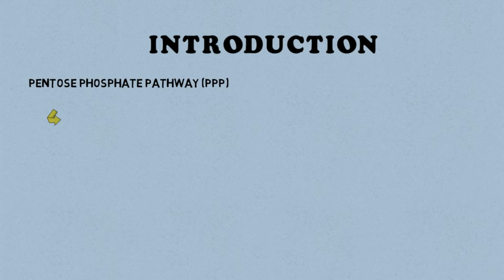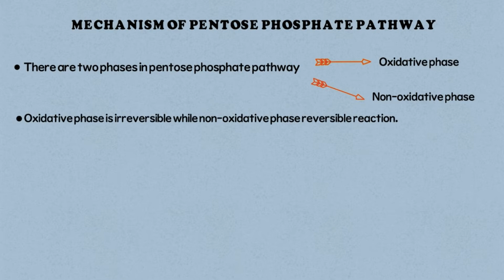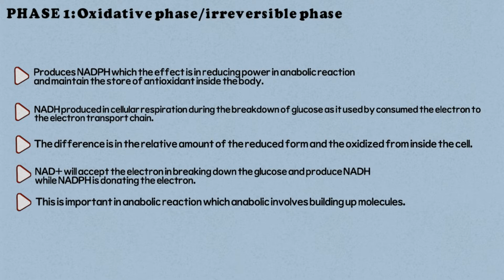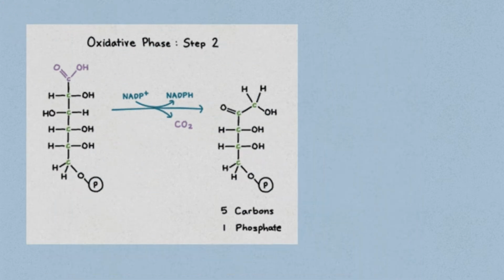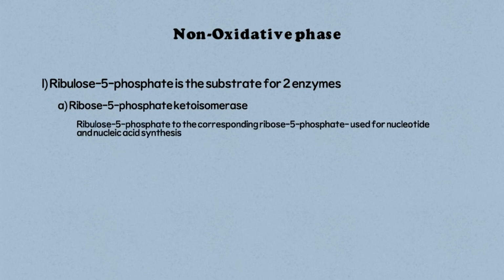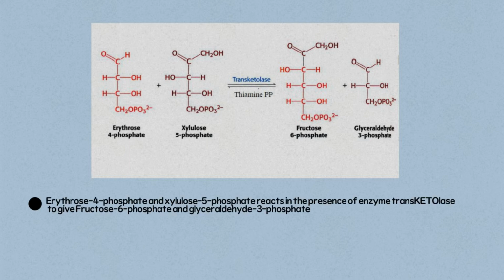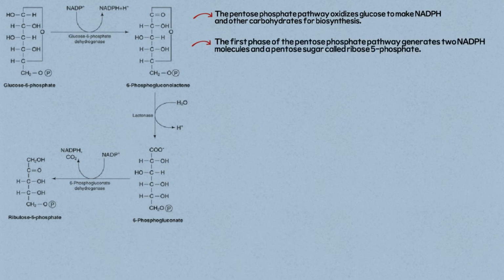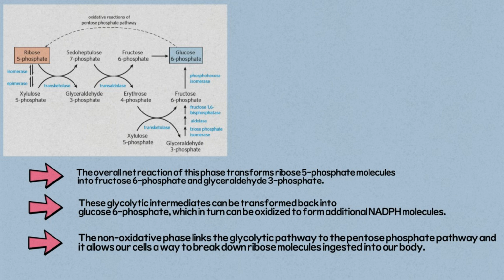Pentose phosphate pathway G13